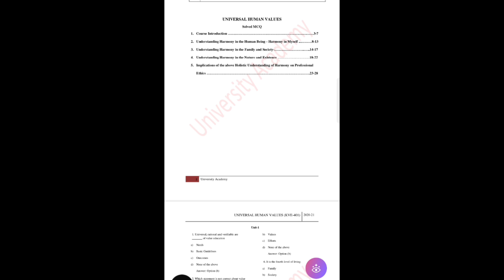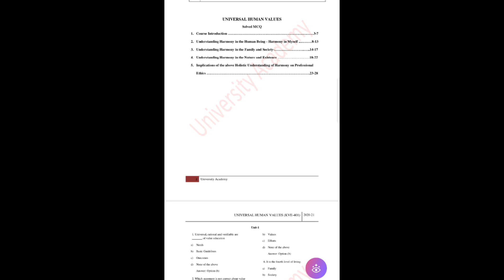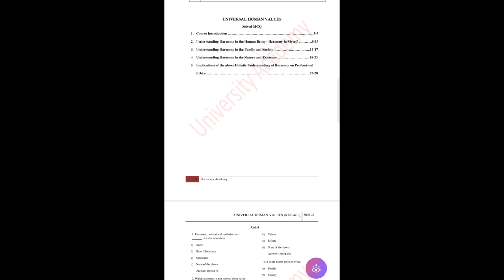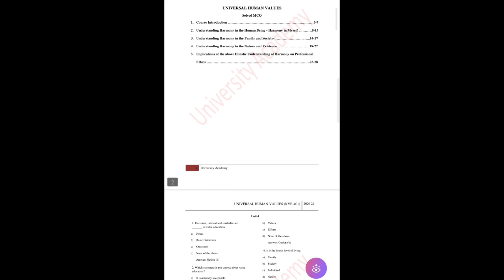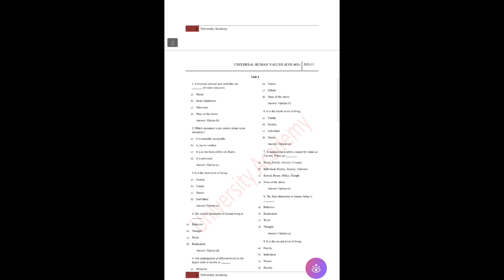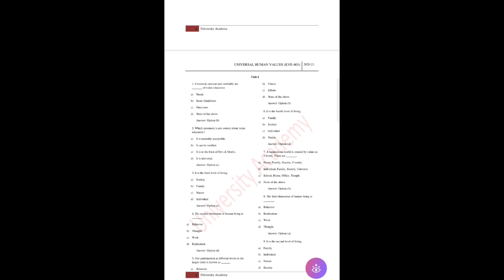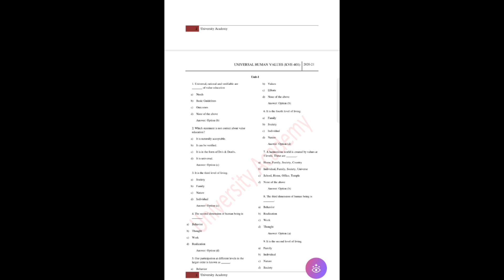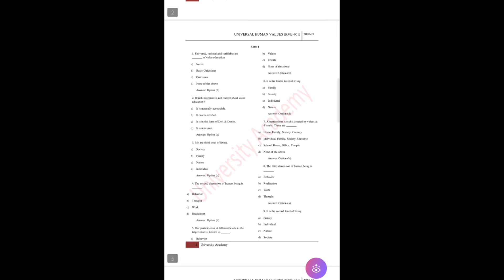UHV VTU IMPORTANT QUESTIONS 🔥 21UH49(Universal Human Values)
UHV VTU IMPORTANT QUESTIONS 🔥 21UH49(Universal Human Values)vtu

your Queries,
Universal Human Values vtu
uhv solved papers vtu
uhv solved model question paper
uhv model question paper vtu
vtu uhv important questions
uhv solved papers
21UH49
21UH49 important questions vtu
21uh49 vtu